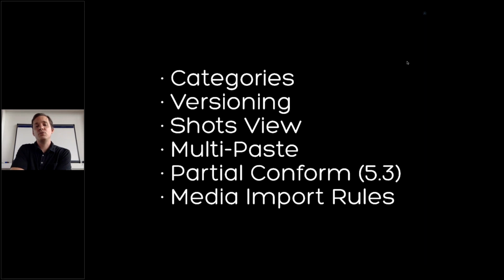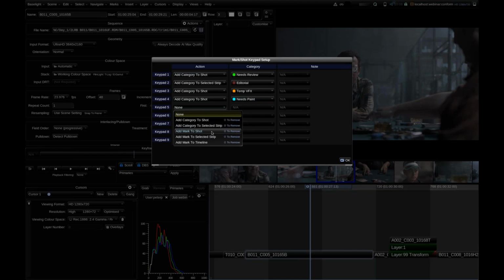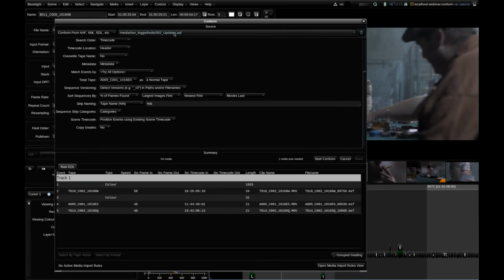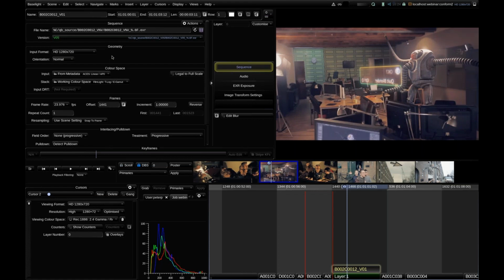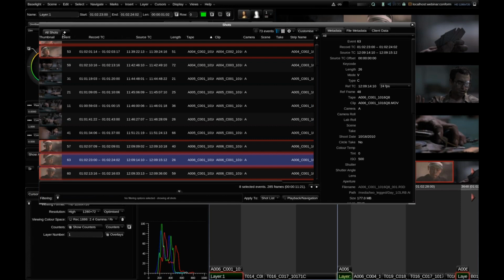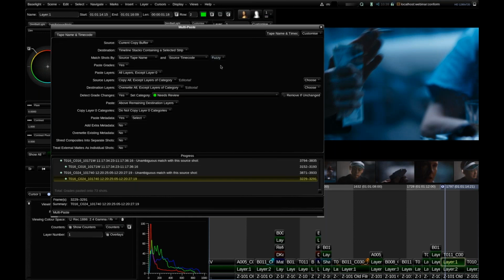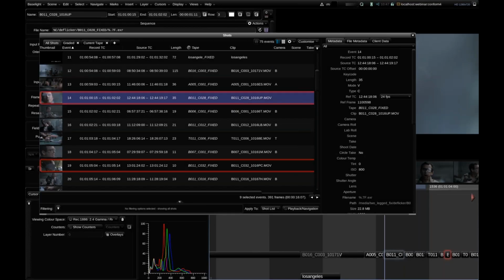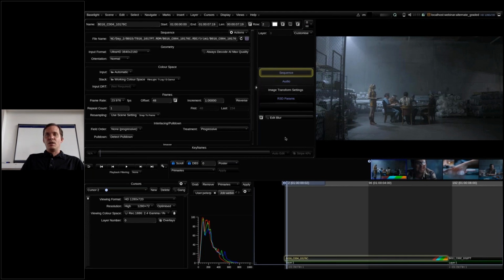Colour Online: Managing Complex Timelines in Baselight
In this webinar, we demonstrate how Baselight's rich tool-set supports dynamic post-production workflows. We show you how to manage multiple cuts, constant streams of VFX updates, and complex projects - both large and small - efficiently and with a streamlined approach, so that more time can be devoted to the creative process.

We cover tools and methods aimed at speeding the process for time-pressed colourists and their team, including: using categories, automated handling of shot updates, filtering and sorting the timeline for colour and conform, managing shot metadata, auto-matching of grades between timelines and tracking changes, as well as a preview of new tools coming in Baselight 5.3.